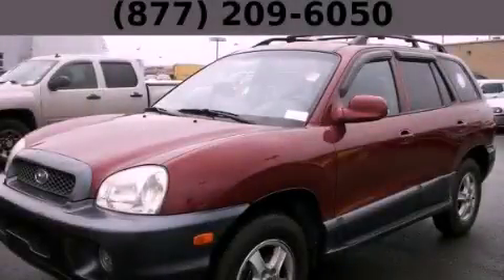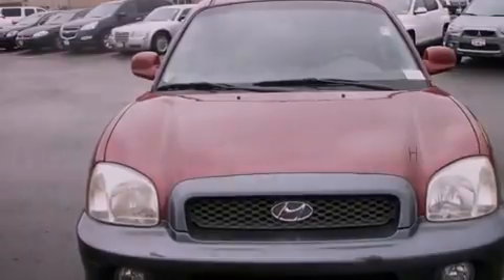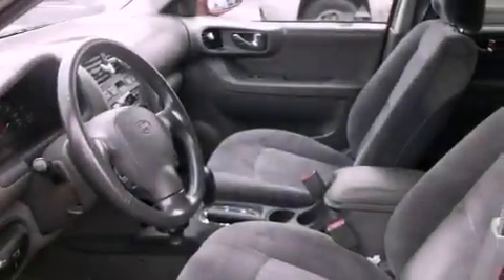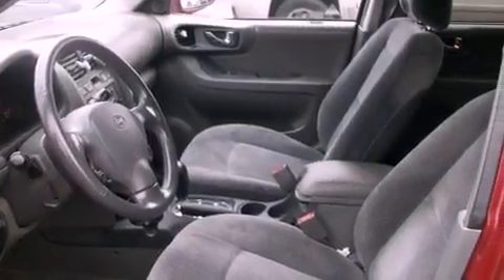2003 Hyundai Santa Fe Hodgkins IL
Year : 2003
 Make : Hyundai
 Model : Santa Fe
 Engine : 3.5L (212) DOHC MPFI 24-valve V6 engine
 Trans . : Automatic
 Exterior : Blue
 Miles : 111,121
 Interior : Other

 Pre-Owned 2003 Hyundai Santa Fe Hodgkins IL